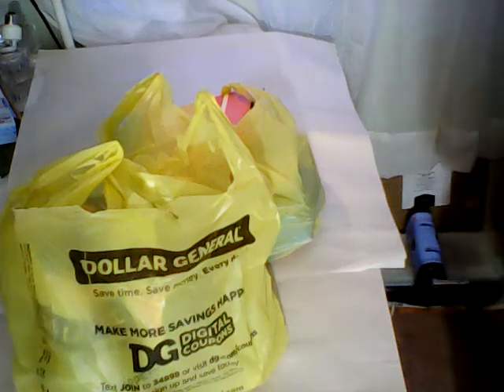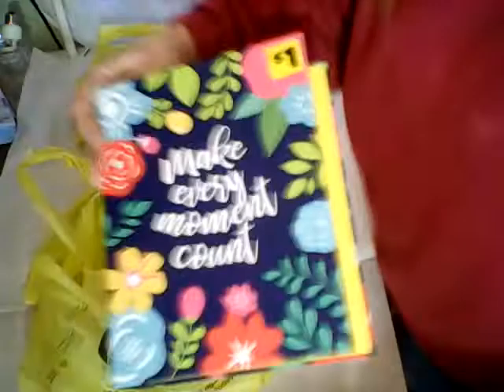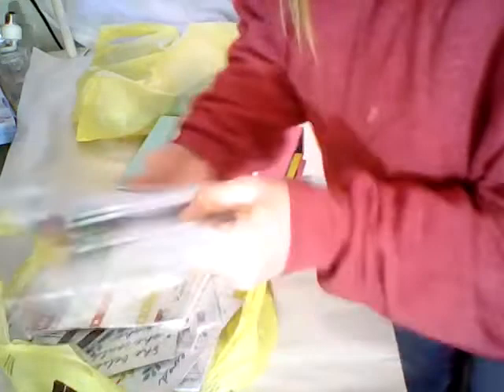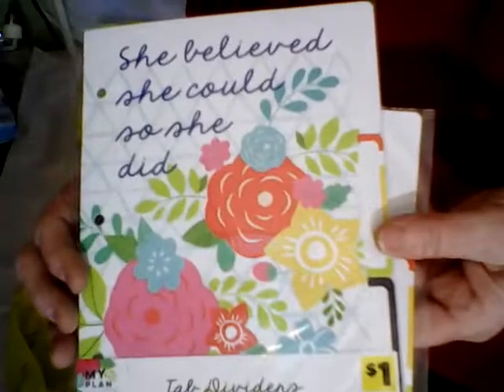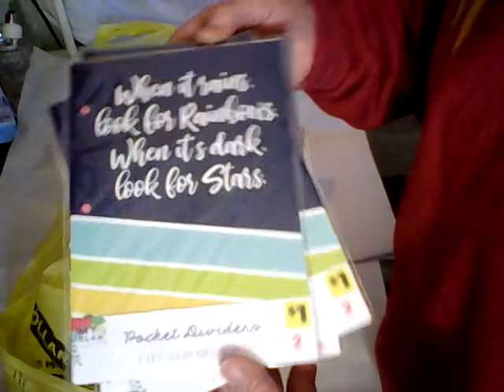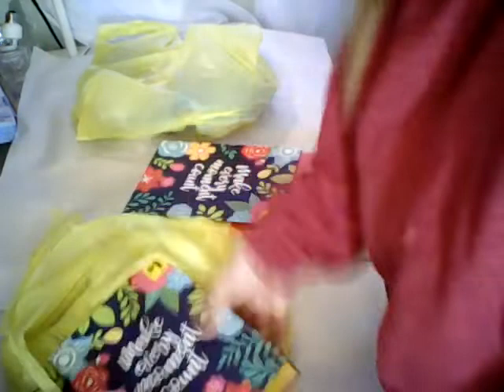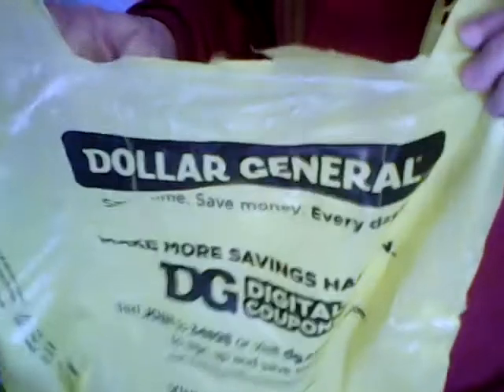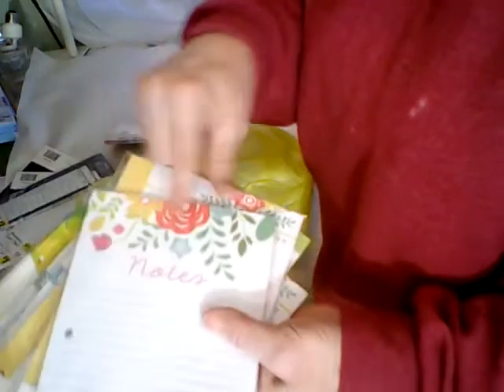Dollar General haul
DIY;
Planner books